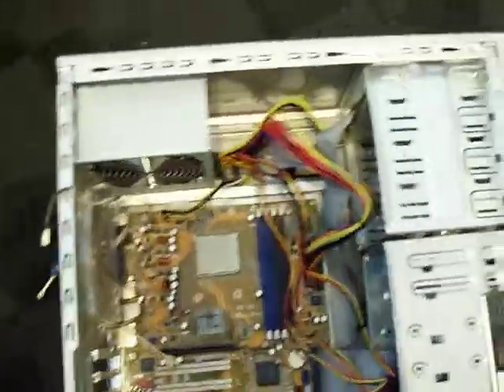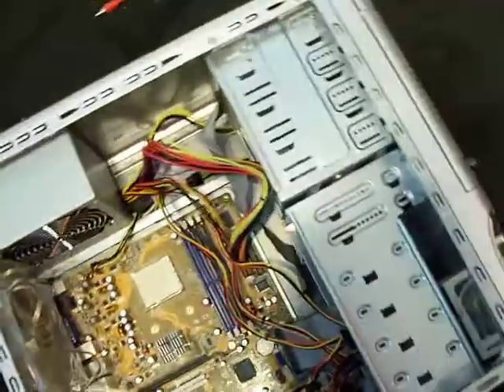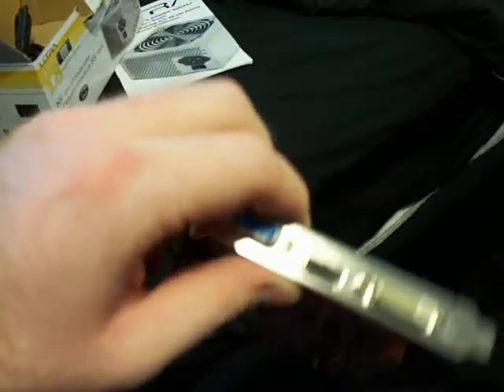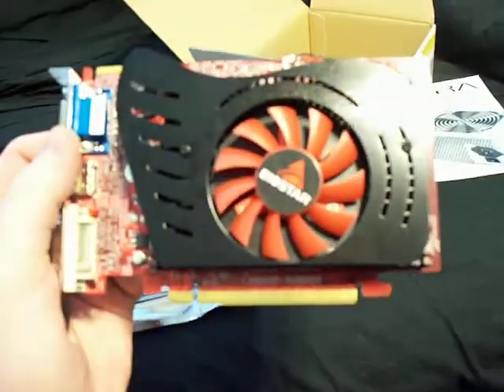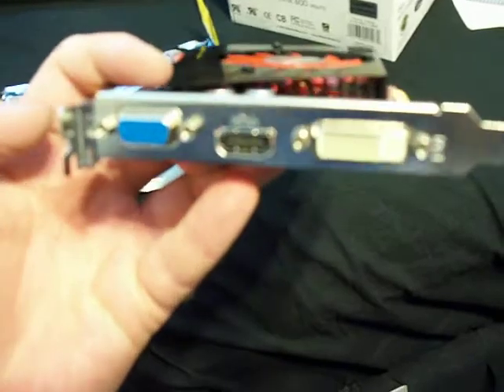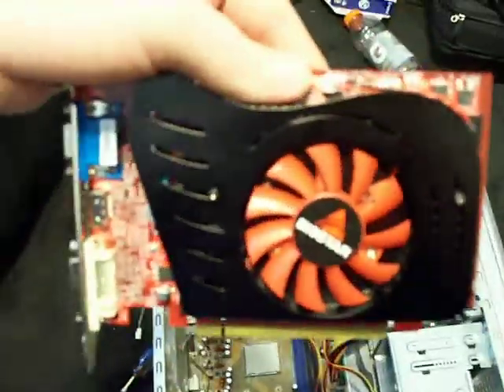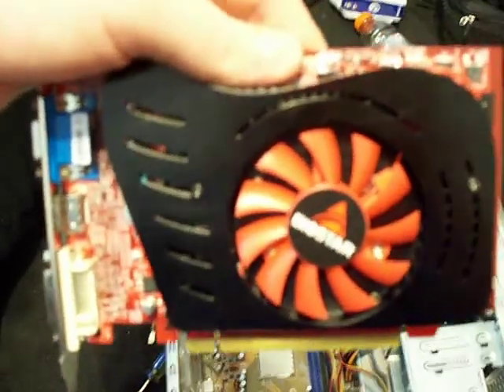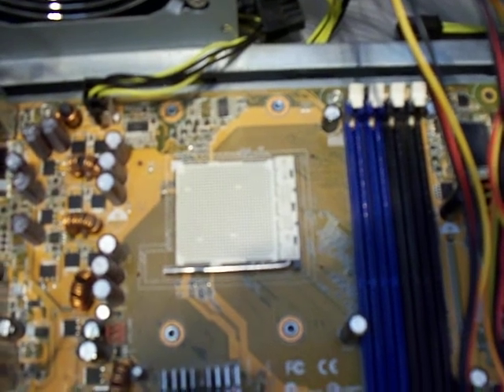My New Biostar Radeon HD 4650 Video Card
Radeon HD 4650 512MB DDR3 128bit 320 Stream Processors